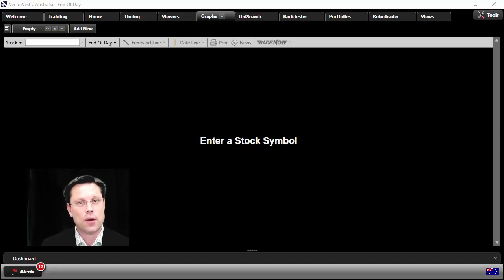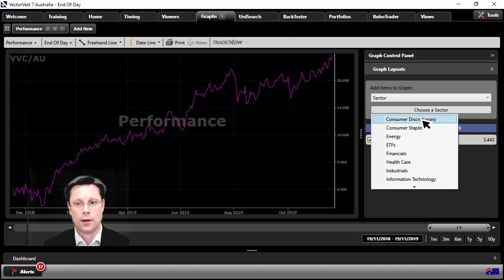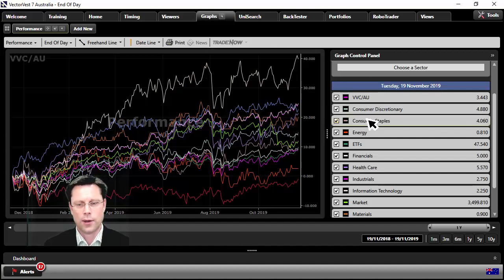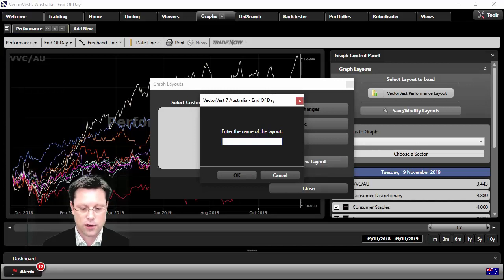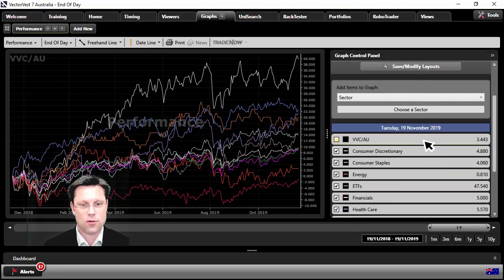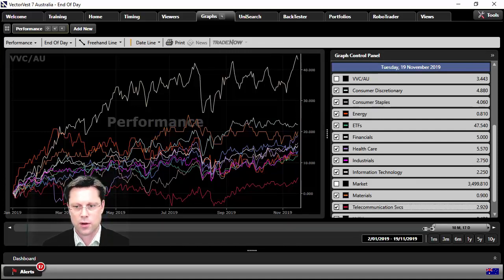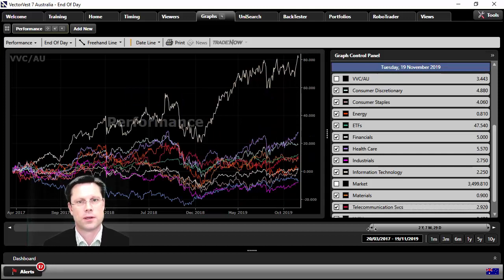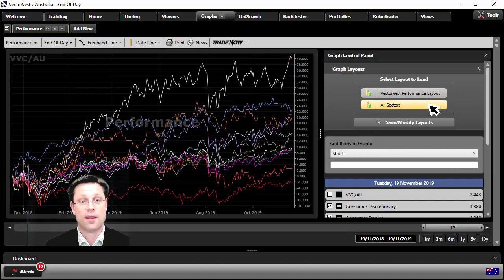Benchmarking the Sectors in Australia | VectorVest Australia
Do you know what the best performing sector is in Australia currently?  There is one sector out there that has outperformed all the other sectors by a fair bit over the last 5 years…. check out this video to find out more!